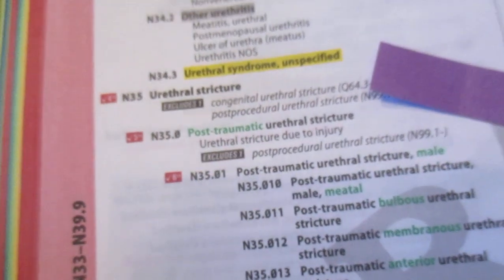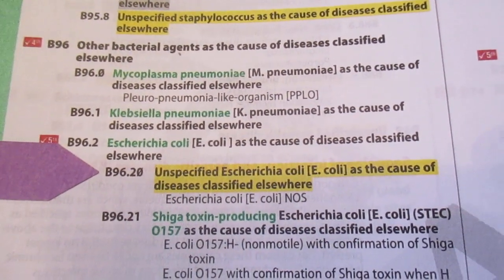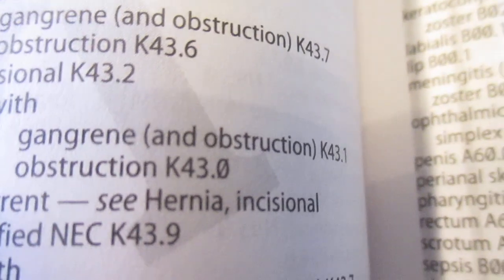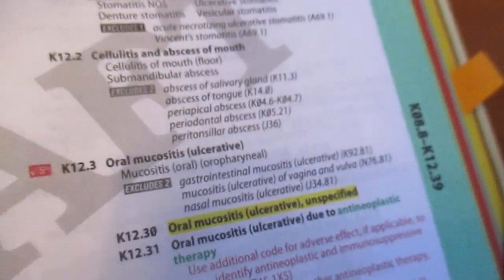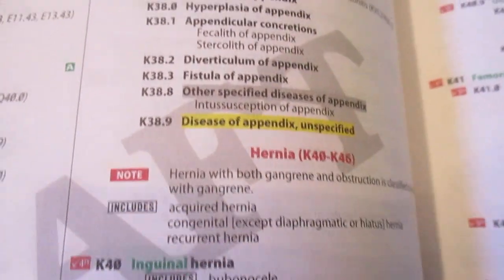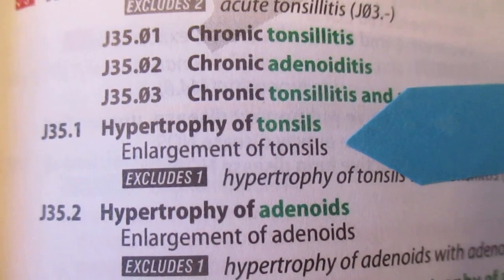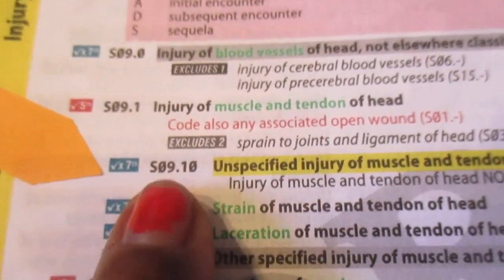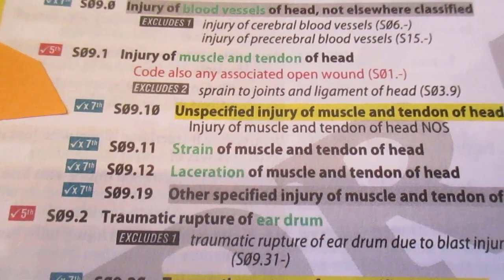18. Basic Steps To Coding ICD-10-CM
In this video I describe the steps to coding ICD-10-CM.  Don't forget, should you want additional exercises and a lesson plan to this video, be sure to e-mail me at and I will forward you a link to download these exercises.